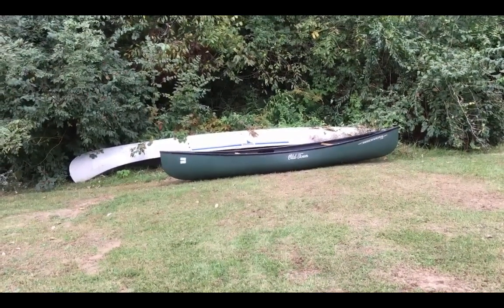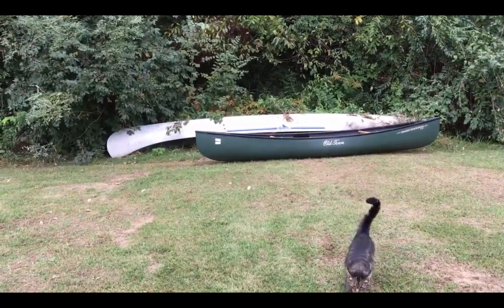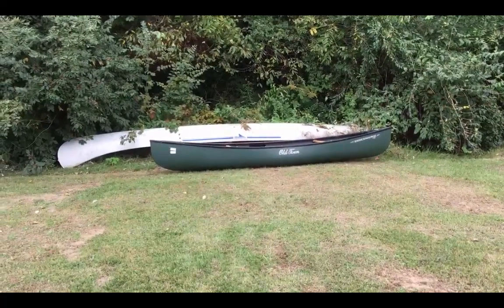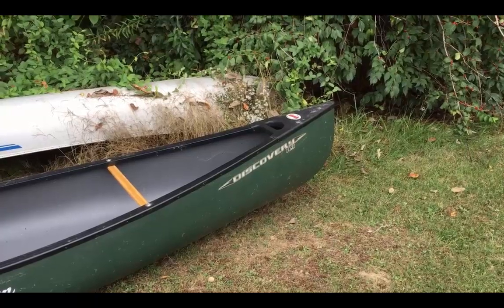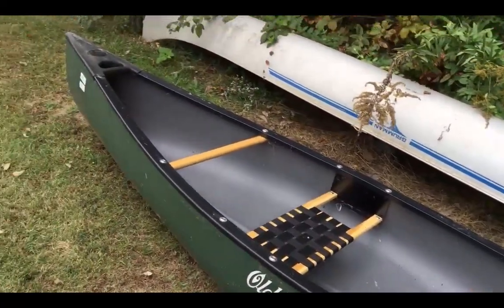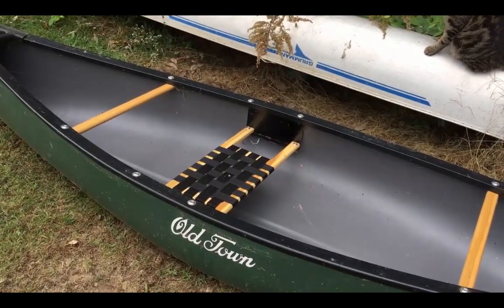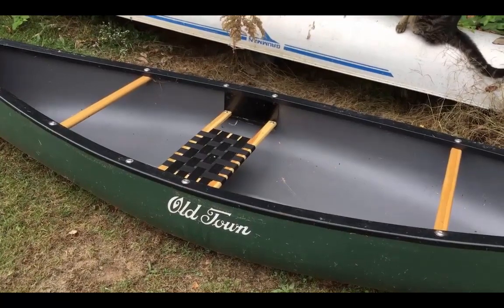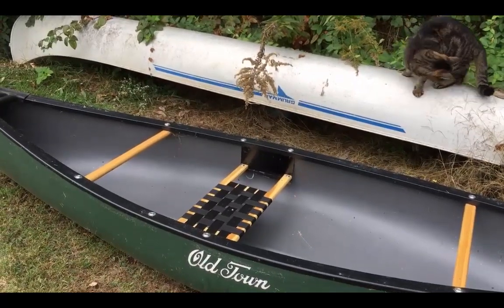Short Review of Old Town Discovery 119 Canoe (Solo Canoe)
This is a brief look at some features of the Old Town Discovery 119 Canoe, which is a Solo canoe.  There is no portage yoke to make solo carrying easier. The yoke, if there is one, fastens to the canoe and usually fits over the shoulders or the upper back.

The canoe is not tested in the water in this review.